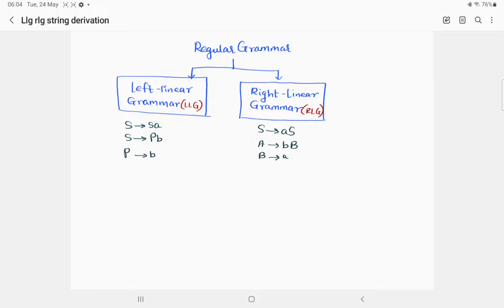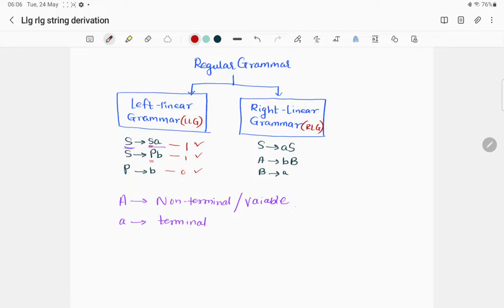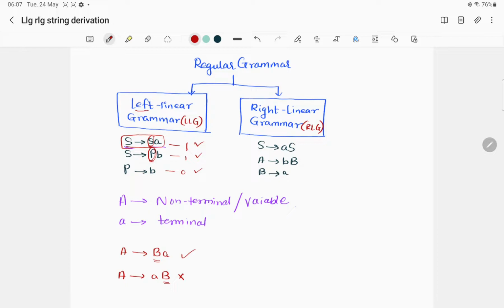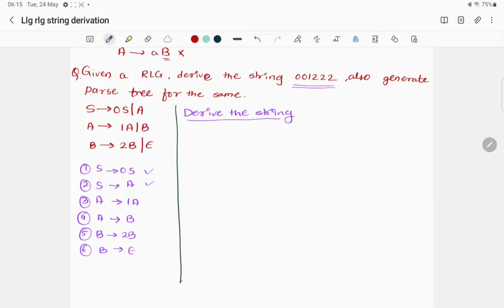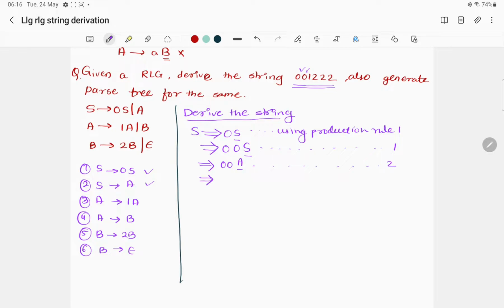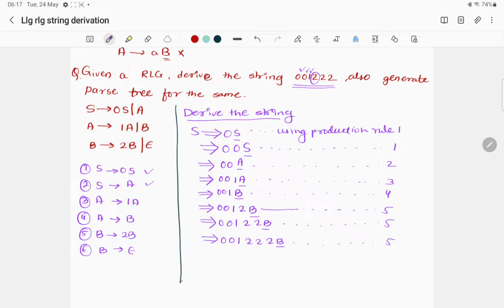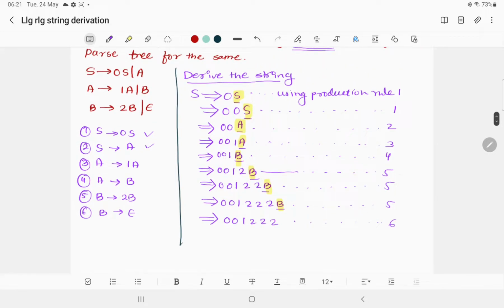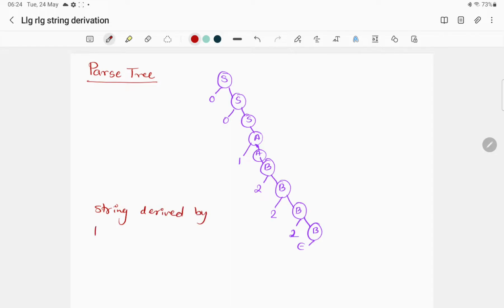Regular grammar- RLG - String derivation